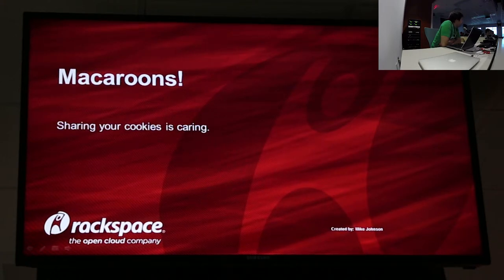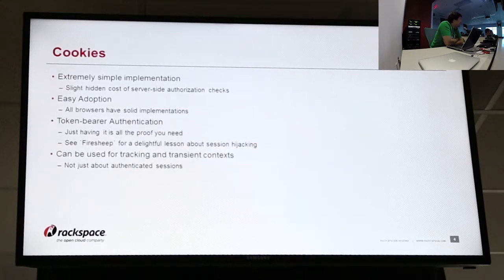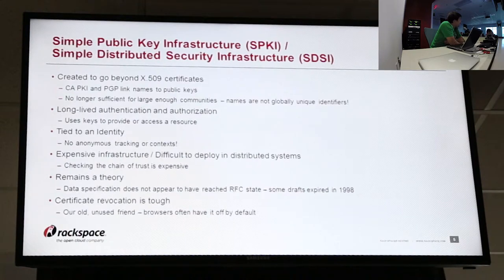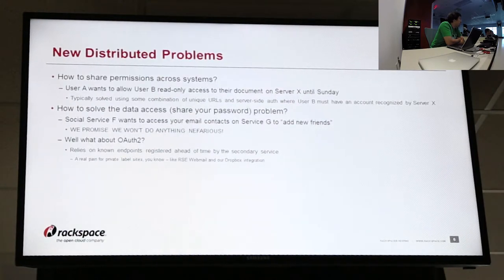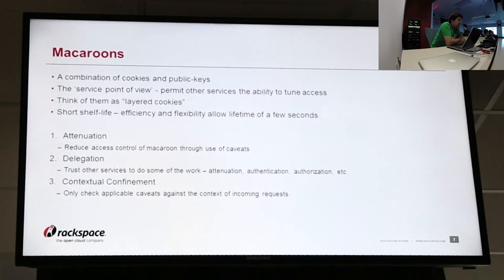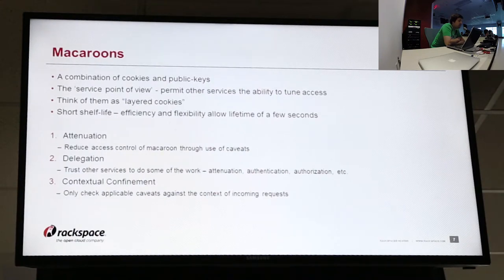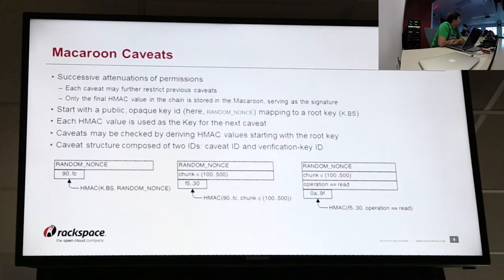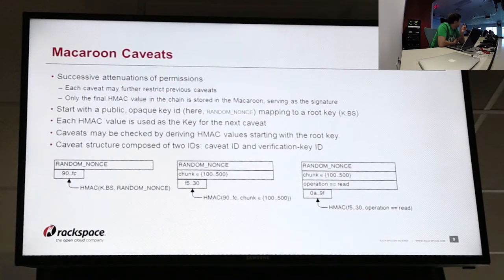Macaroons! - Rackspace Tech Talk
Mike Johnson gave a tech talk on Macaroons, cookies with contextual caveats for decentralized authorization.  This talk took place on June 19, 2014 at the Rackspace office in Blacksburg, VA.